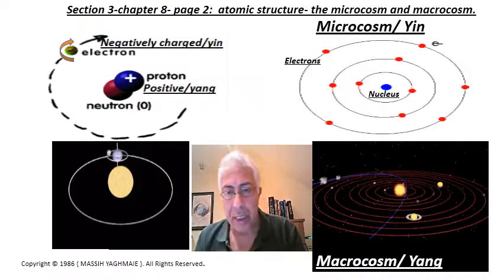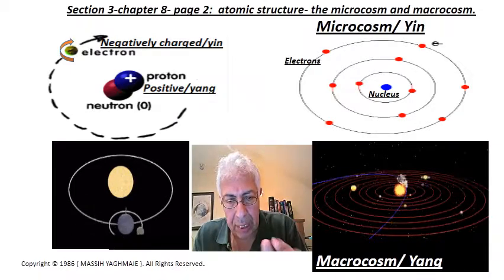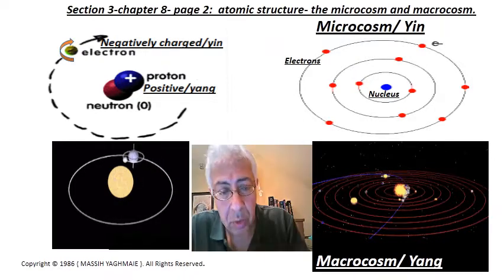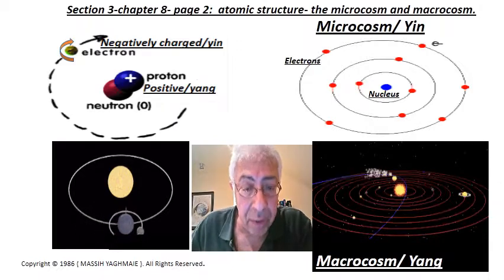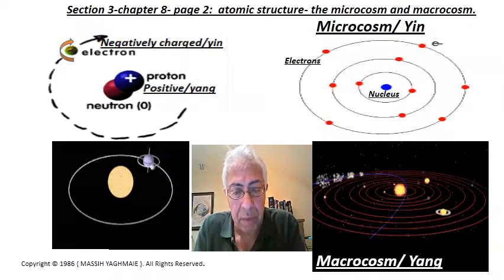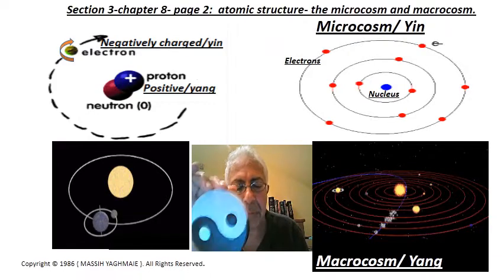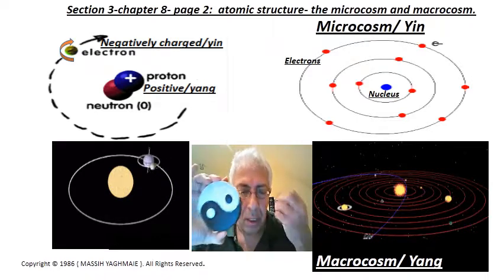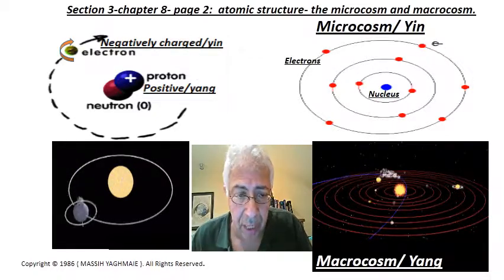yin yang explained 01-sec.3-ch.8-p.2-atomic structure, the microcosm and the macrocosm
Dao/ Tao the universal language (law).
The THEORY (yin) and PRACTICE (yang) of everything.
The SCIENTIFIC, MEDICAL, PHILOSOPHICAL and SPIRITUAL approach to life.
MASSIH YAGHMAIE   BSc (Hons), ATCM, ND,MRN, RCST, LCSP.
* Daoist physician / life coach.
* Biologist / biochemist (London university).
* Acupunctrist.
* Daoist osteologist.
* Naturopath.
* Craniosacral practitioner.
* Oriental / western dietary therapy.
* Tai-Chi / Chi-Kung practitioner.
* Deep tissue / acupressure / Tui-Na / body work.
* Sports injuries.
Massih Yaghmaie has worked extensively in alternative medicine since 1984.
As well as running a private practice he retains a permanent post at a well established clinic and has held senior lecturing posts at various colleges.
He also practices and teaches Tai-Chi Chuan and chi-Kung.
The diagnosis and treatments are based on both EASTERN / YIN / BIO-ENERGY and WESTERN / YANG medicine and techniques which ensures a truly HOLISTIC / DAOIST approach to restoring and maintaining health of the BODY, MIND and SPIRIT.
BSc (Hons):  joint honours degree in biology, biochemistry.
ATCM:  (association of Traditional Chinese Medicine).
ND: Naturopathic Doctor.
MRN: Member of the Register of Naturopaths.
RCST: Register of the Craniosacral Therapists.
LCSP: London and Counties Society of Physiologists.